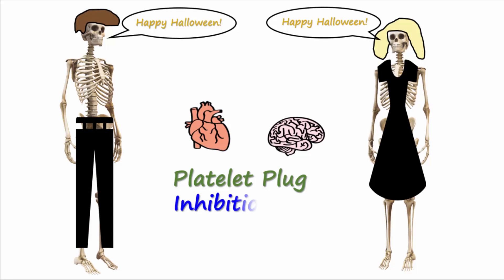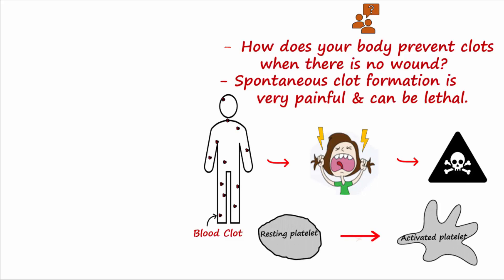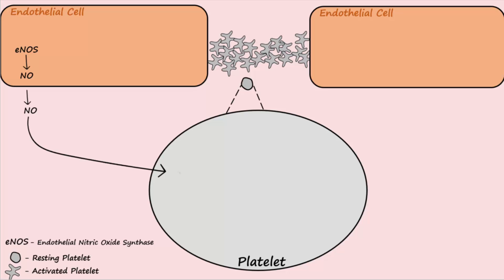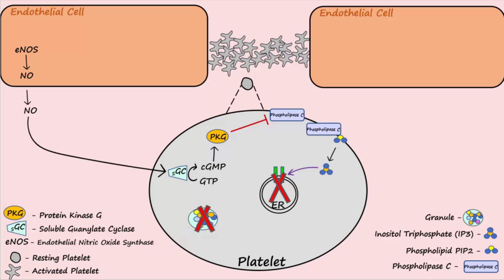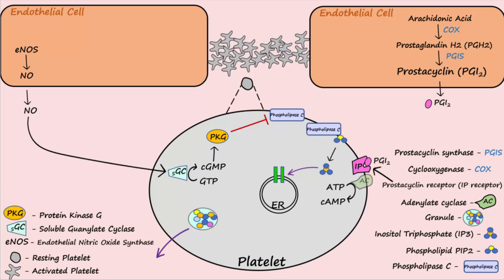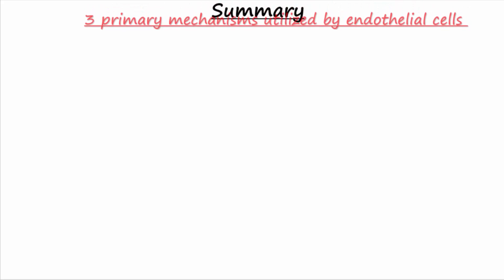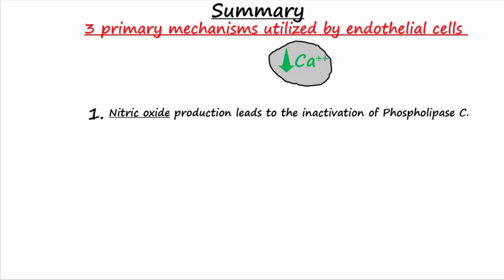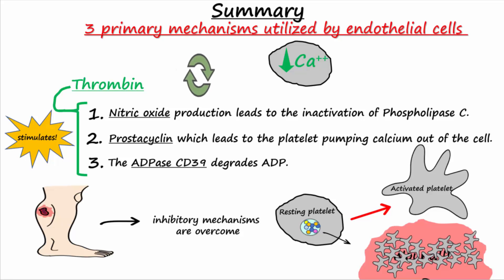Platelet Plug Regulation by Endothelial Cells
This video describes how endothelial cells regulate platelet plug formation using nitric oxide, nitric oxide synthase, prostacyclin, and ADPase.